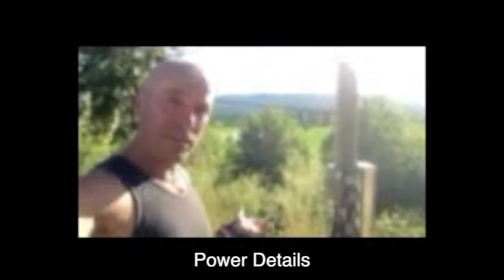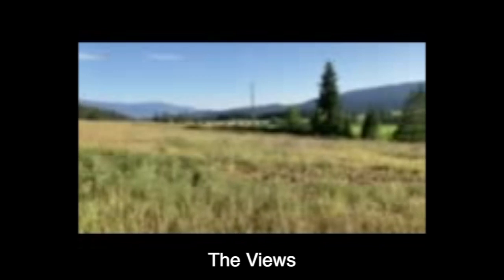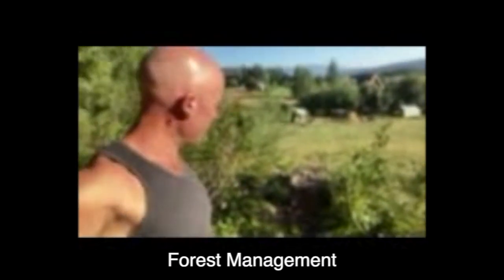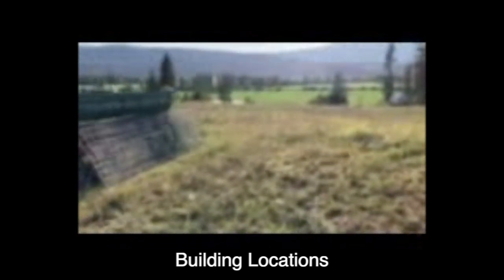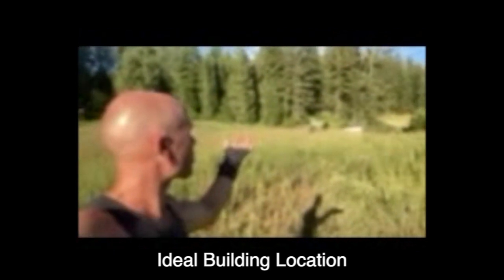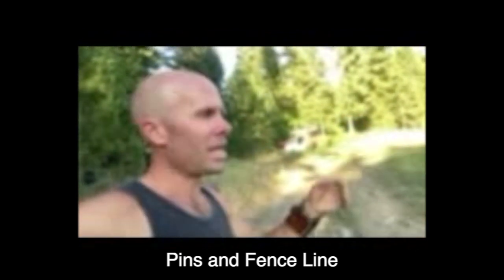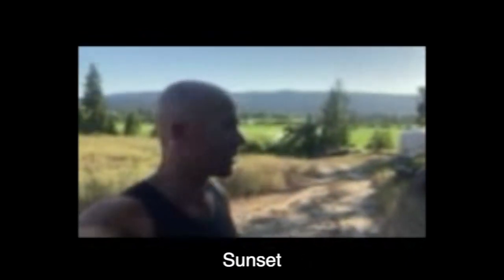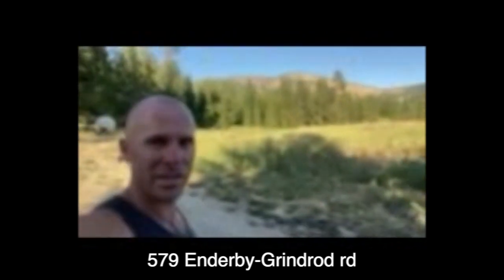579 Enderby Grindrod Road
The Seller has compiled all the answers to common questions on this beautiful 6 acre lot just outside of Enderby BC